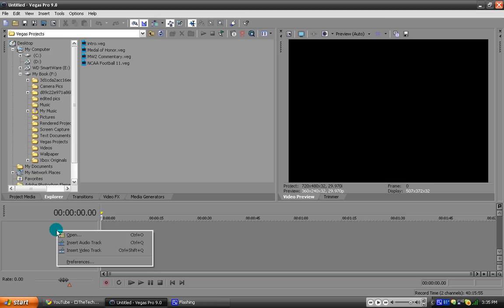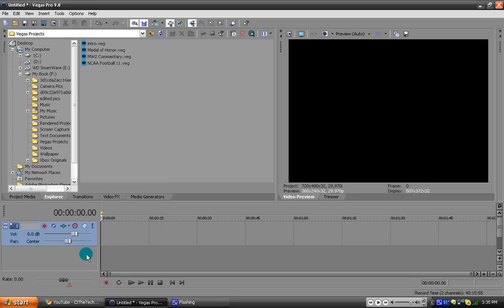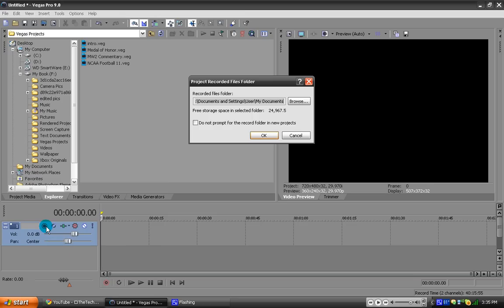How To Record Your Voice In Sony Vegas 9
This is a tutorial on how to record your voice in Sony Vegas 9. This is very simple and I hope this helped you guys.